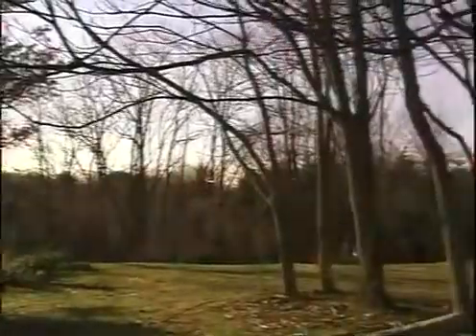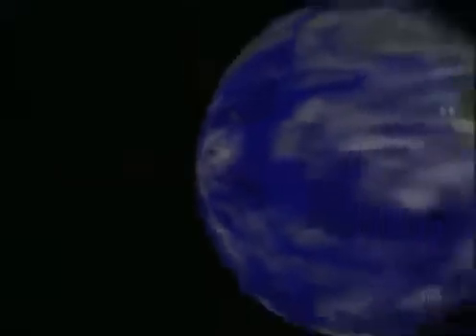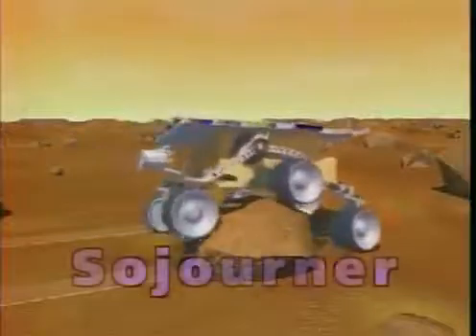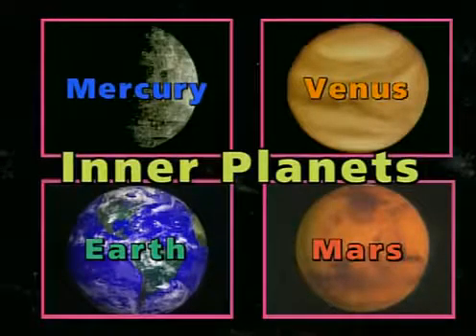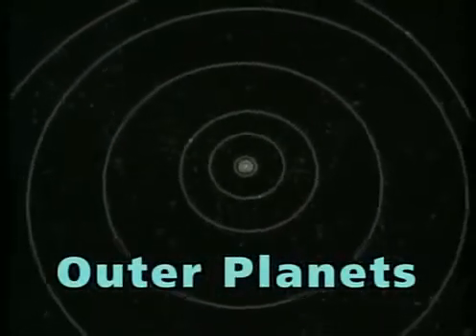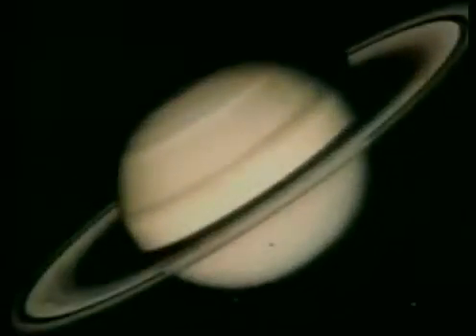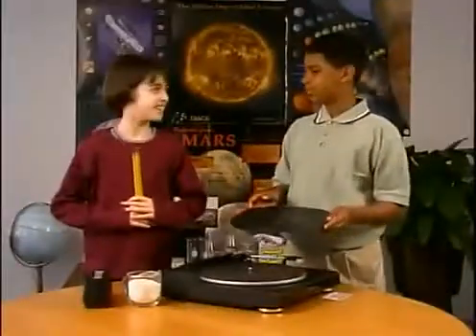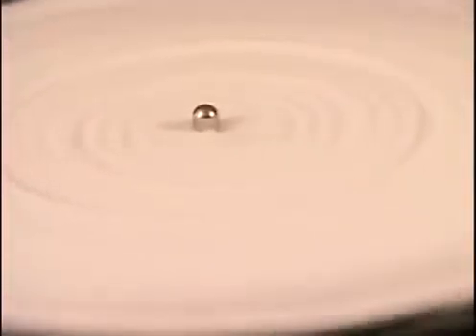Goosey409 Goose 2002